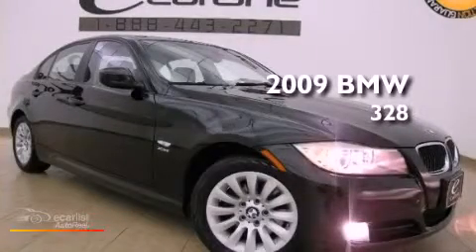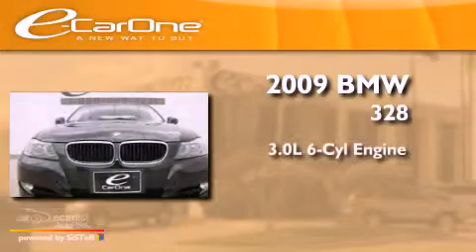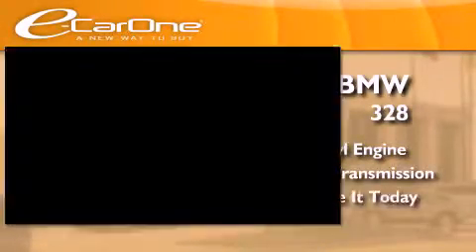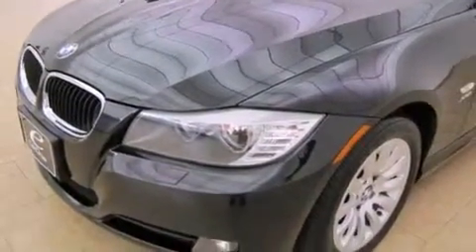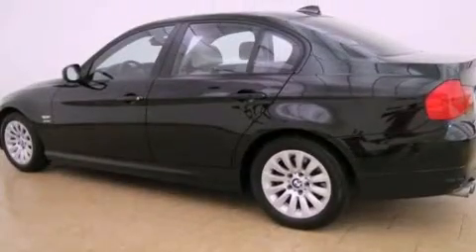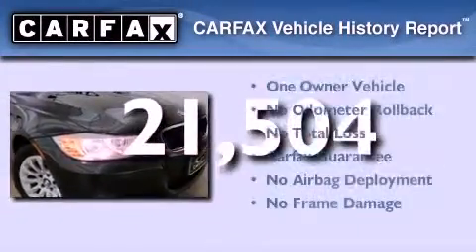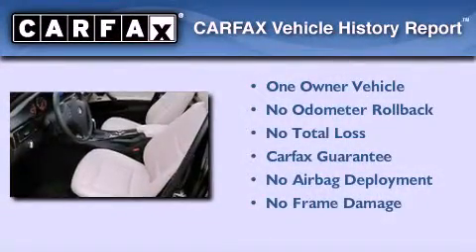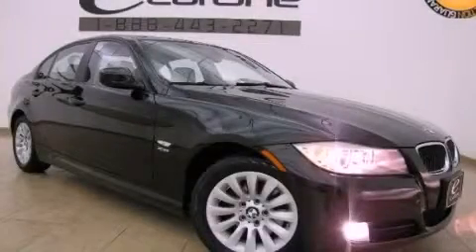2009 BMW 328i xDrive | AWD PREMIUM PKG NAVIGATION BLUETOOTH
Year : 2009
 Make : BMW
 Model : 328i xDrive | AWD PREMIUM PKG NAVIGATION BLUETOOTH HD RADIO
 Engine : 3.0L DOHC 24-valve I6 engine
 Trans . : Automatic
 Exterior : Black
 Miles : 21,504
 Interior : Tan
 Stock : 11731

 1875 N. Interstate 35E

 2009 BMW 328i xDrive | AWD PREMIUM PKG NAVIGATION BLUETOOTH HD RADIO Carrollton TX